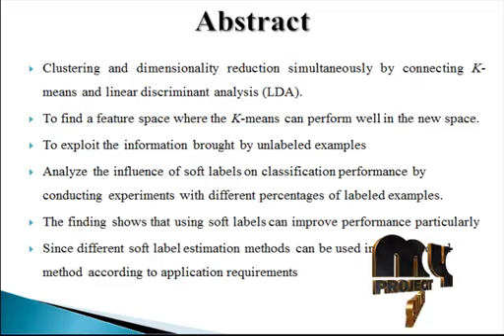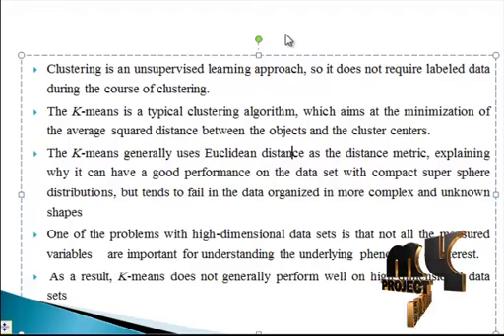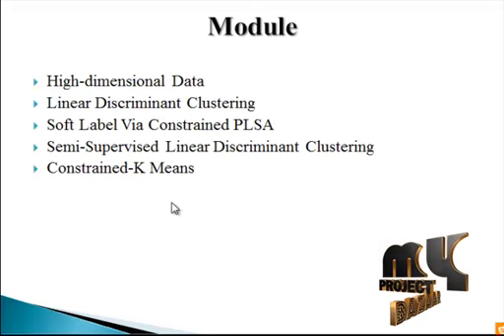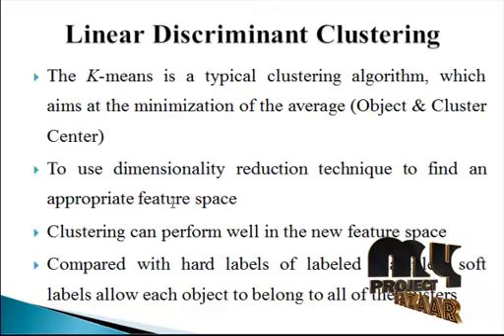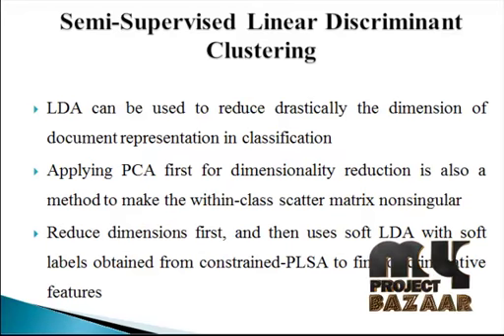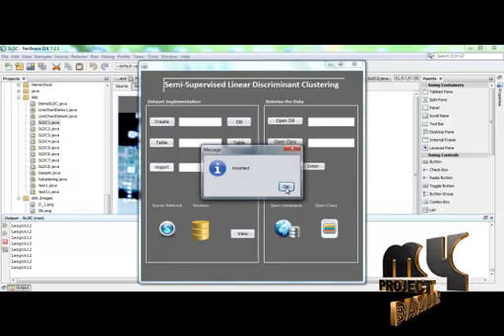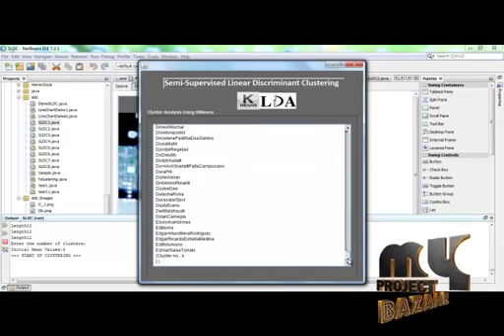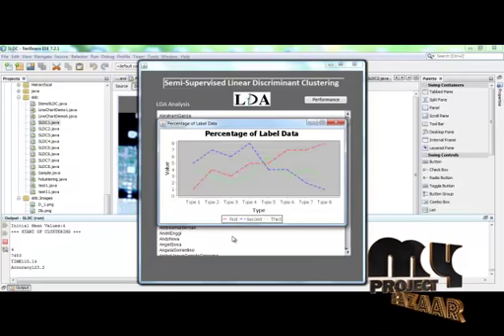Final Year Projects 2015 | Semi-Supervised Linear Discriminant Clustering